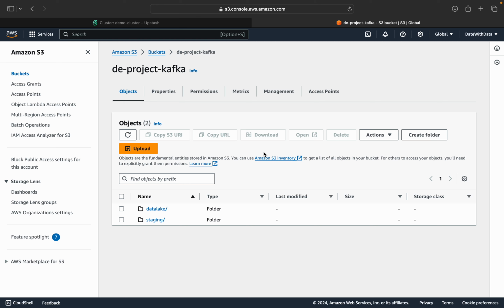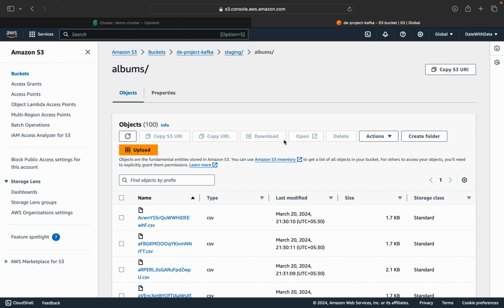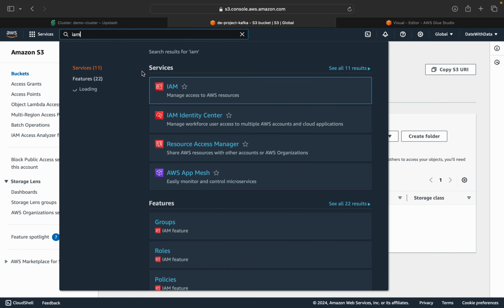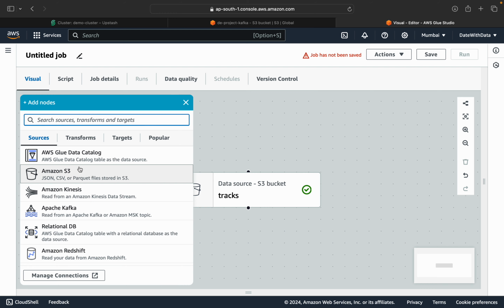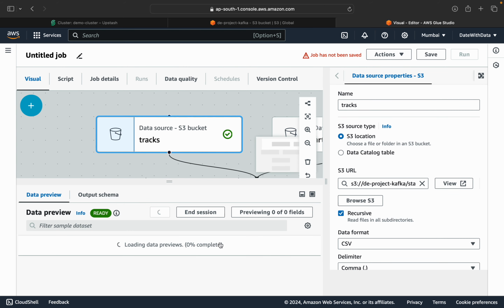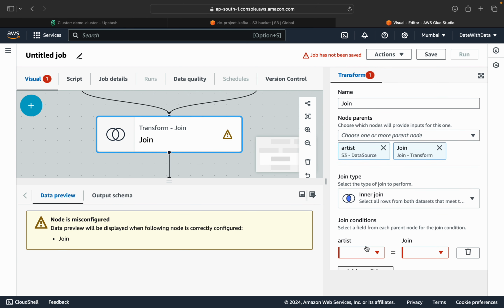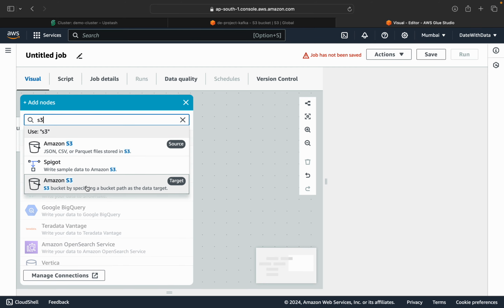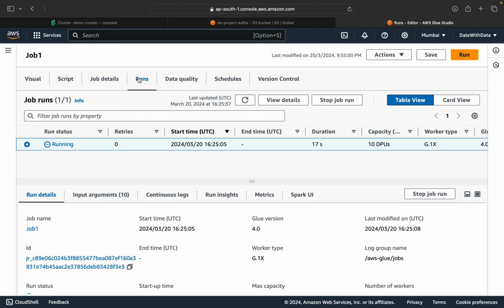End to End Data Engineering Project | SPOTIFY ANALYSIS | KAFKA | AWS | Part 7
Explore the world of AWS Data Engineering with this project. In this playlist we will leverage services like Kafka, S3, Athena, Glue, EC2 and many more services.